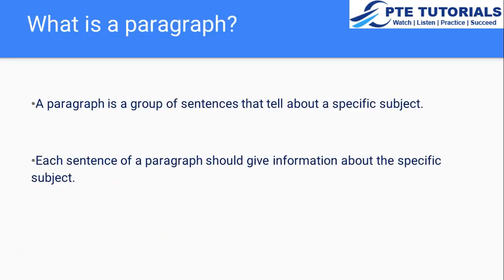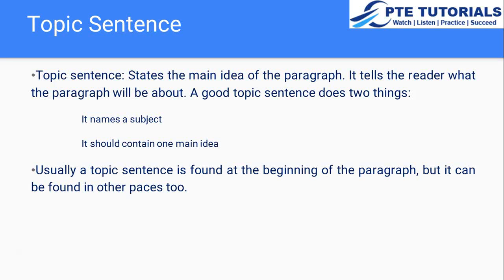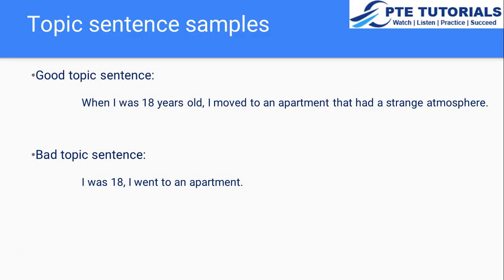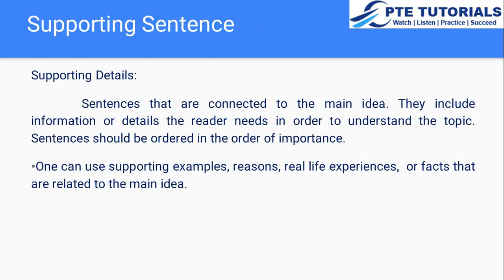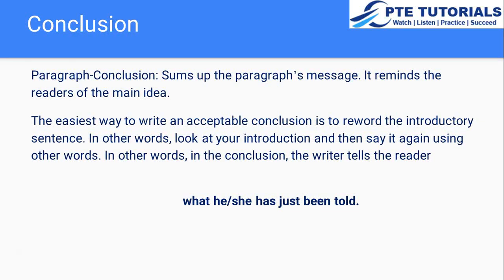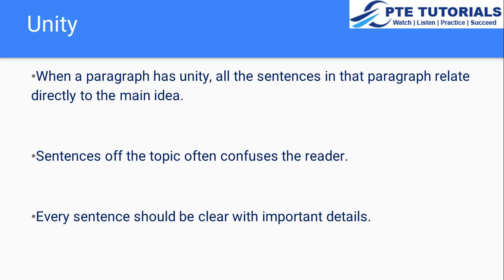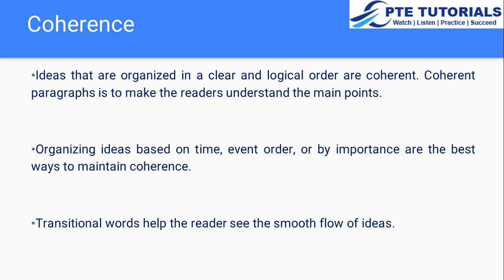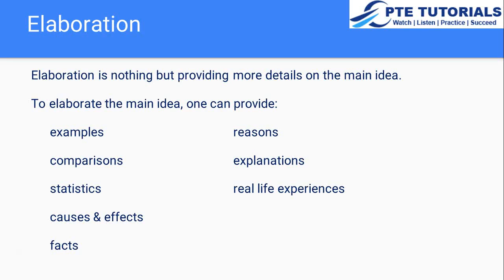PTE Essay Writing | Understand Paragraphing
It is important to divide your Essay into different paragraphs for the PTE-A Writing Task 2.

There are some techniques that can help you learn how and when to create a paragraph in your essay.

Watch our video to discover these techniques and use them to fetch a good score in your PTE Academic Test.